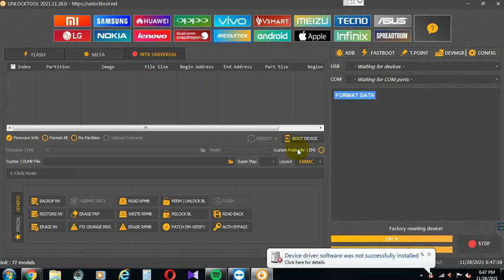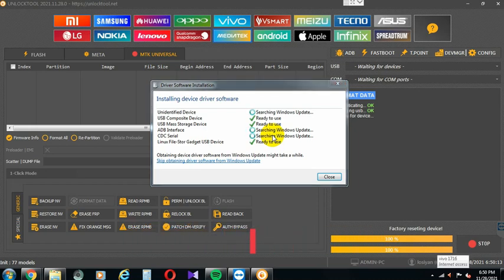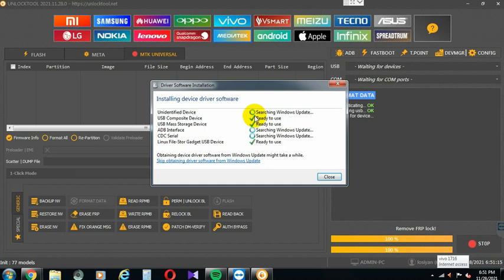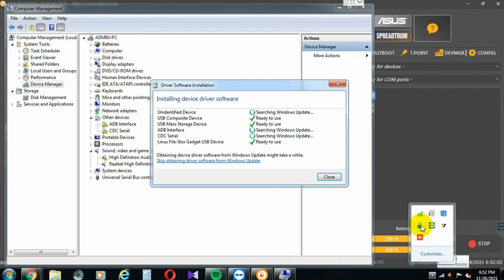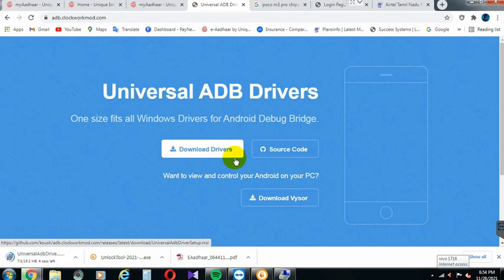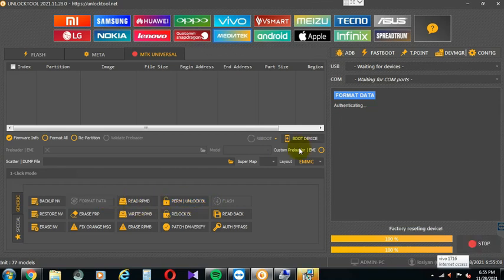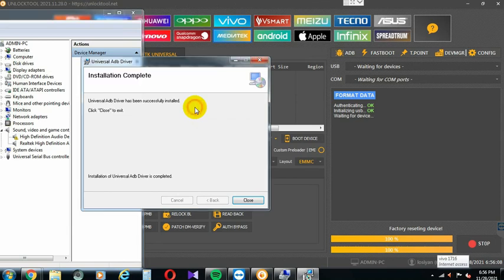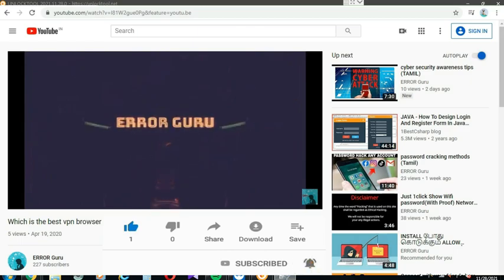ALL MTK CHIPSET MODEL PHONE RESET ONE CLICK – MISSION PASSED |ERROR Guru (TAMIL)